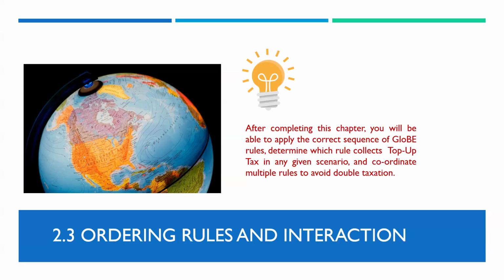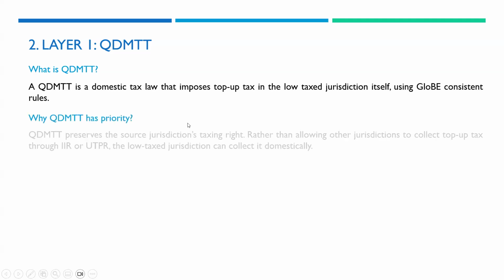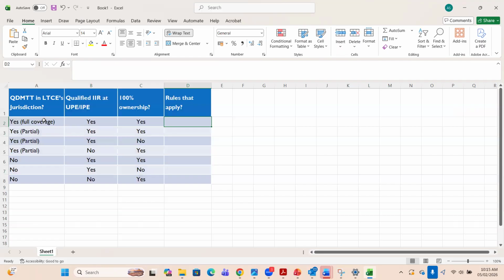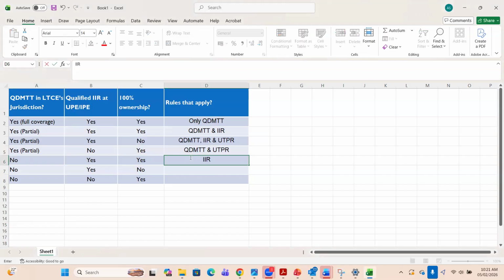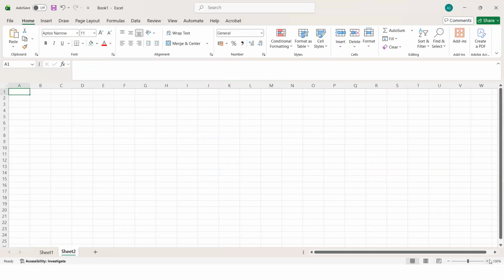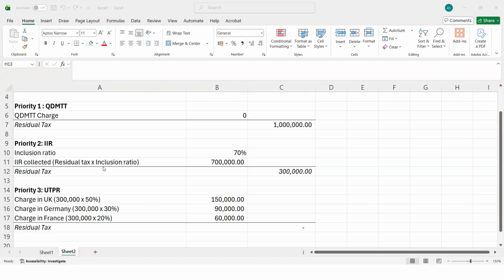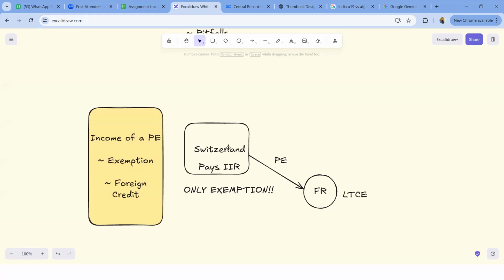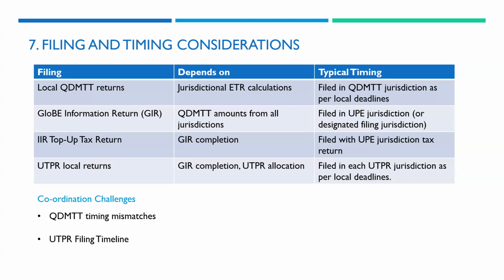Chapter 2.3 – Ordering Rules and Interaction